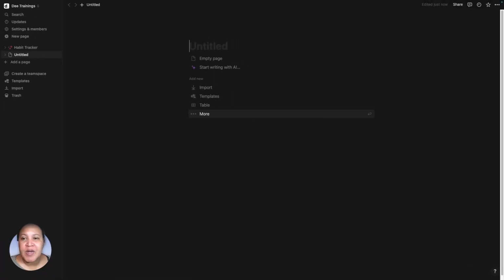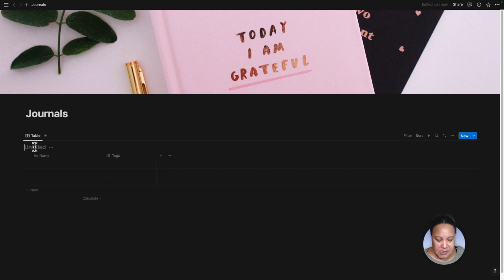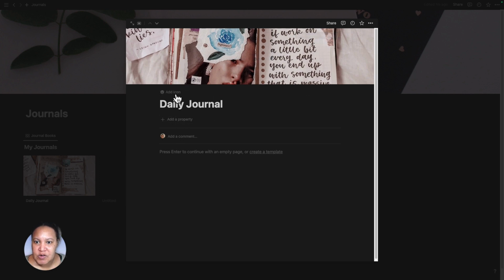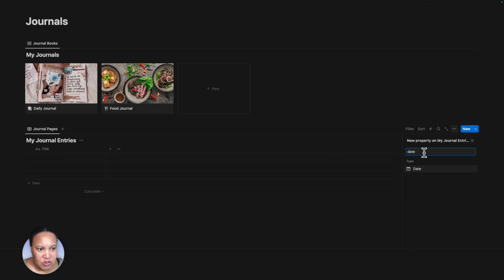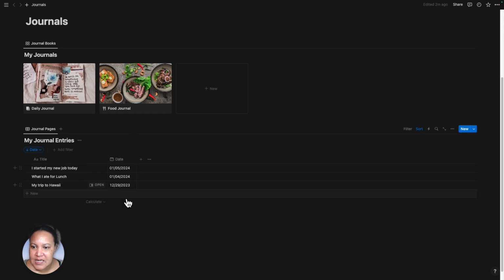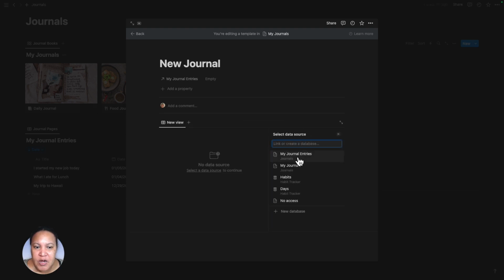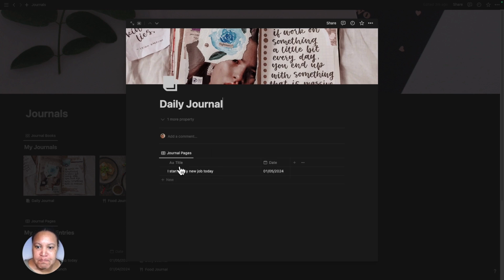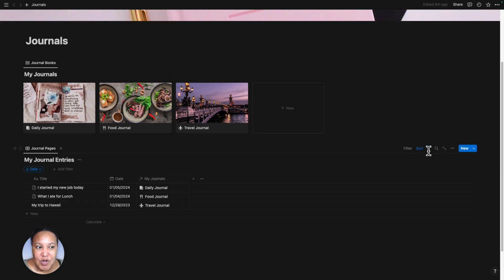Notion 2024 for Beginners | Journal Notion Template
Notion 2024 for beginners is a notion life operating system series to help you get more organized and productive without feeling overwhelmed. In this tutorial I show you how to create a Journal Notion Template.

Getting organized resources I highly recommend

~ Dee

⏱️TIMESTAMPS⏱️
0:00 Notion 2024 for Beginners | Journal Notion Template
1:17 Setting up your notion journal page
3:30 Notion Journal Books: Database 1
7:00 How to change the background color in Notion
7:30 Notion Journal Pages: Database 2
11:00 Relating both databases: Making the journal pages go to the journal books
12:34 Make a journal book template in notion
15:30 Connecting the journal book template to the journals created
16:17 Adding additional journal books in notion
17:30 Writing and creating new journal pages
19:31 Making a button shortcut to quickly add pages in the Notion Journal

Other channels (that I barely be on, but you can always follow me there too) I post on periodically.